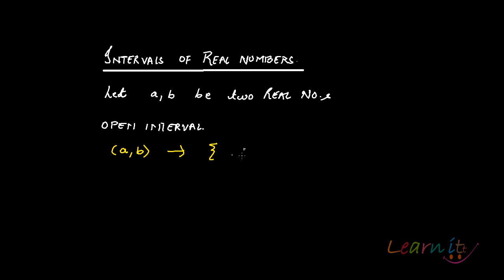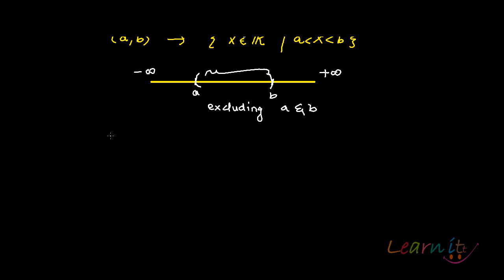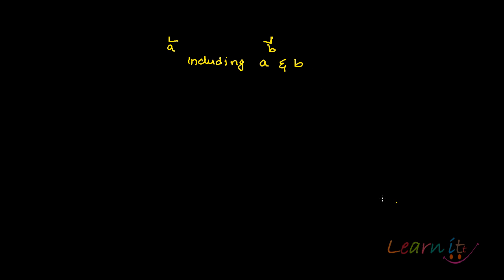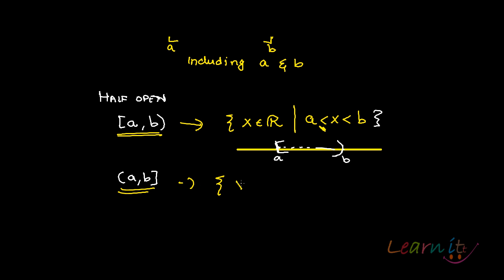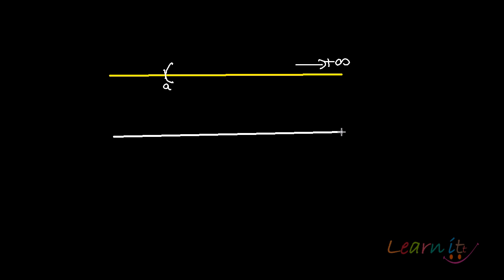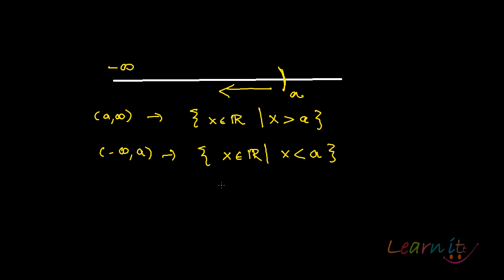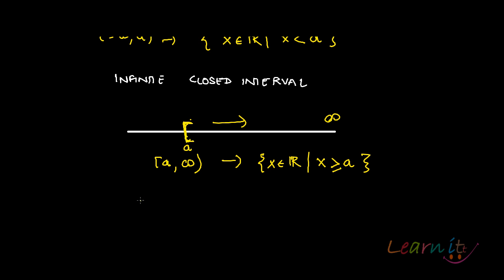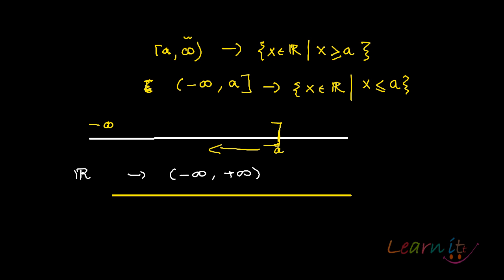Intervals type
For assignment help/homework help in Economics, Mathematics and Statistics please This video explains Intervals type